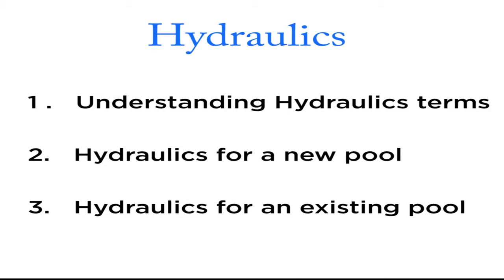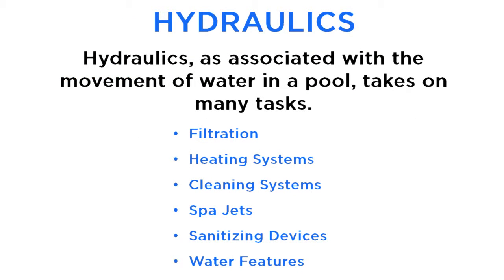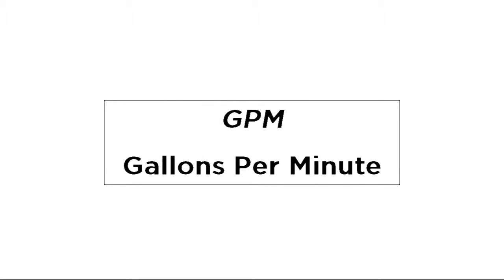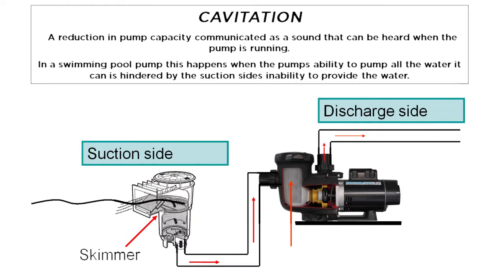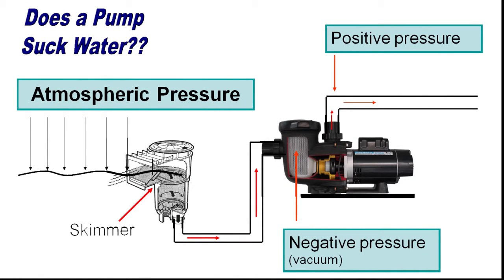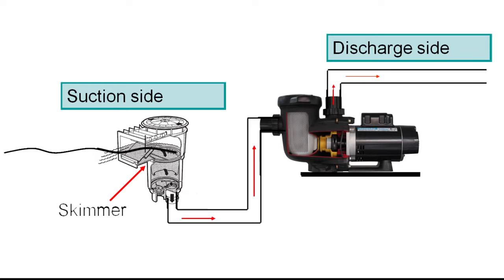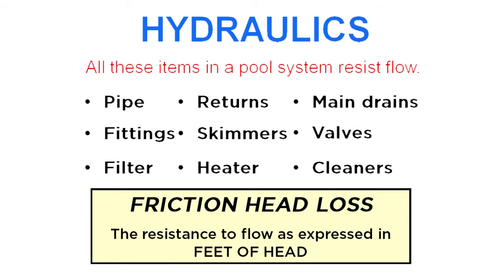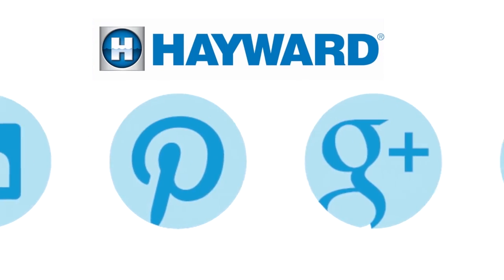Understanding Hydraulics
Welcome to Understanding Hydraulics for your swimming pool and spa. This is the first of 3 videos related to Hydraulics. The first video will explain hydraulic terms, how they are used and how they relate to swimming pool and spa systems. This video is a general overview of Hydraulics.